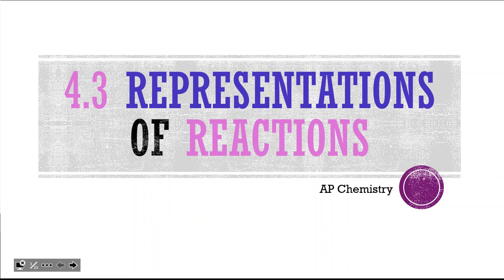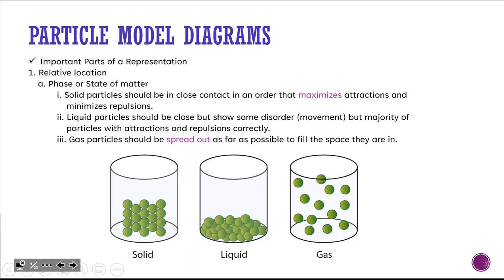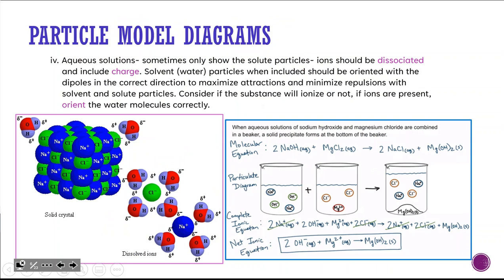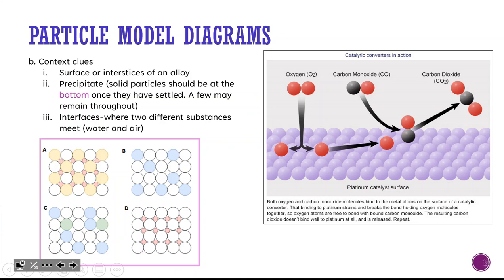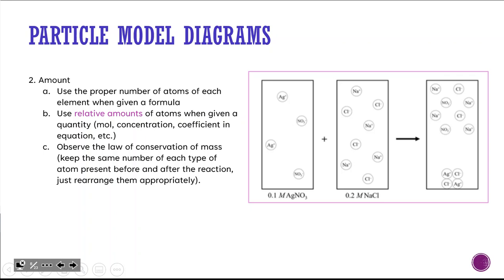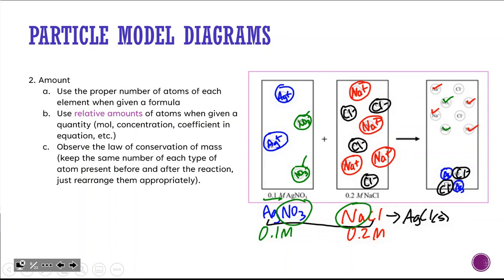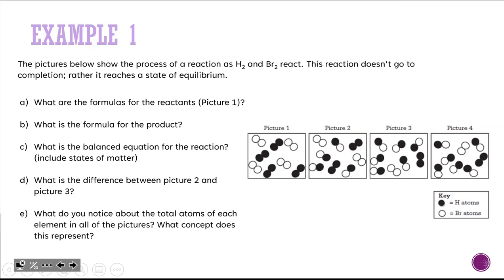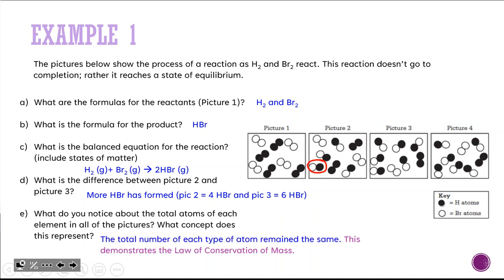4.3 Representations of Reactions Day 1